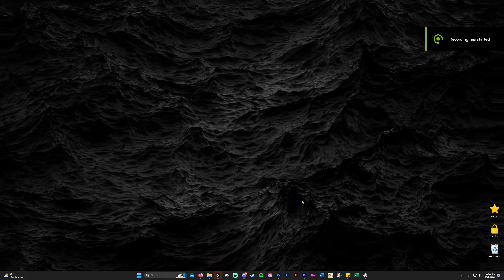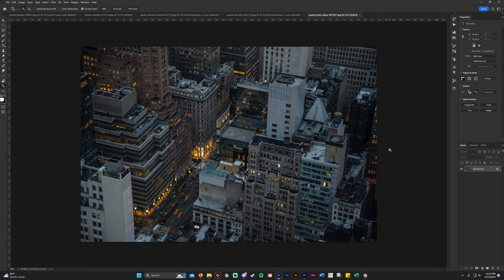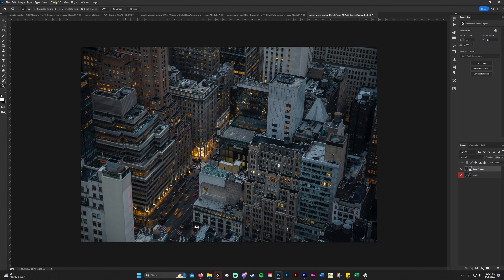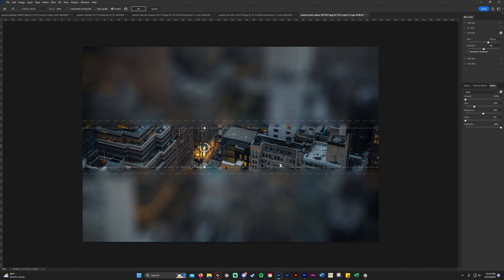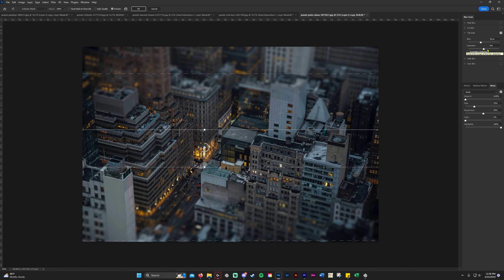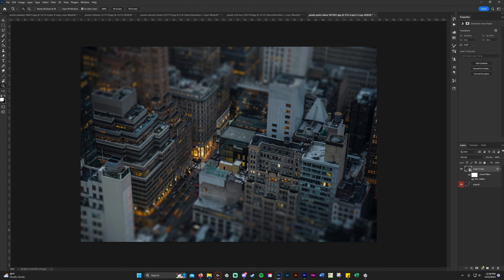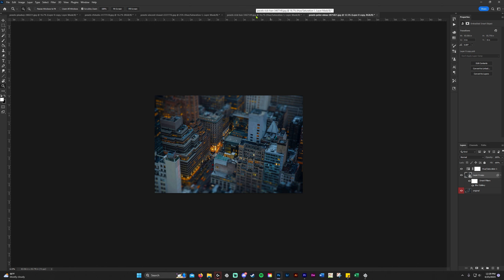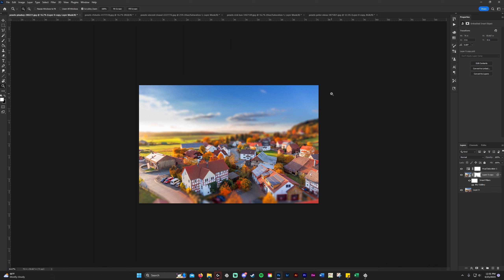Achieving Tilt-Shift in Photoshop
Today I show you how to create a great tilt-shift effect in a picture of your choosing.
You'll want to get an aerial angled view of your subject. Doesn't work well with head on street level

photographer: Peter Olexa